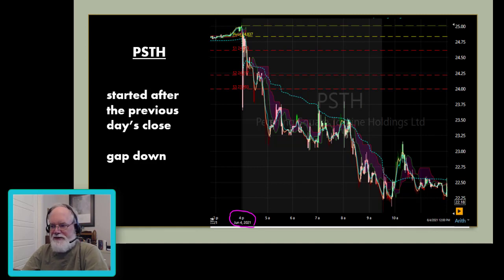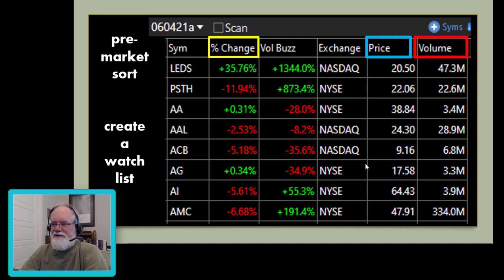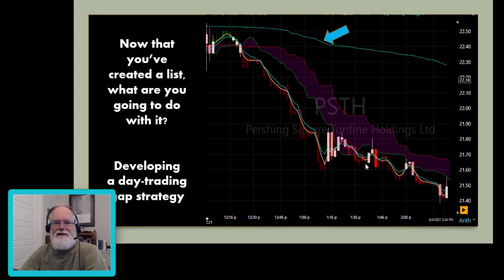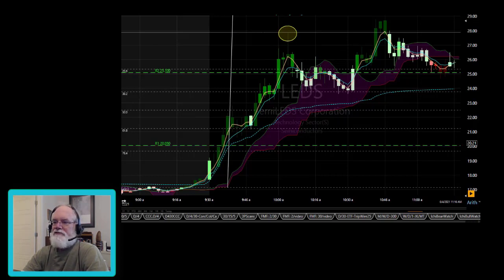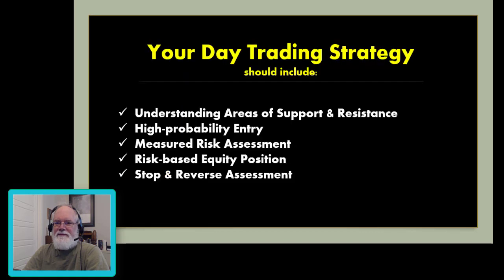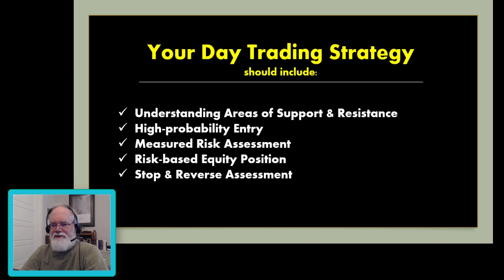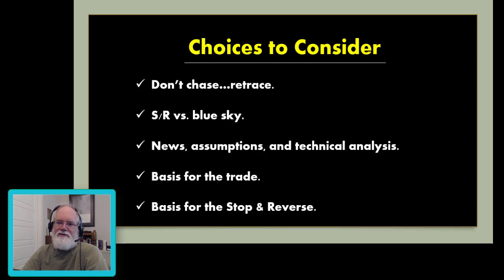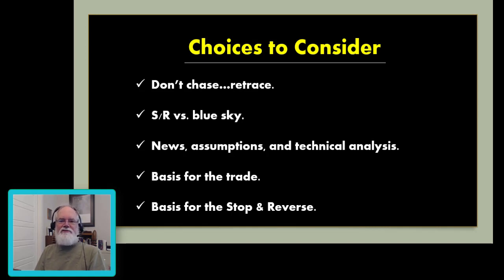Morning Gap Trades. Day Trading the Gaps.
The morning gap trades present some of the best opportunities for day trading.  You have volume, volatility, and all eyes are on the charts as millions of shares are traded within a few short hours!

(Real quick: if you're looking for the day trading video blog mentioned in this video, then here's the Each video is only 1-2 minutes and it's free for anyone to view.  So far, I haven't missed a video review this whole year!

Bob Joiner has been leading a day trading chat room for about 12 years now.  And that whole time, he has focused on providing the best alerts for his members for gapping stocks.  In this video, he mentions that he has probably studied over 150,000 different stock gaps during that time.  Some stocks gap up and some stock gap down.  Either way, Bob Joiner shares his process for finding the gaps worth trading each day.  And he reveals some of his chart setup and day trading ideas for trading the gaps.

If you're interested in more information about StockTalk: Bob Joiner's Day Trading Chat Room, then you can watch a brief animated video about it

If you're interested in information about The Afternoon SPY, his chat room that focuses on day trading SPY options during the last hour of each trading day, then there's a short video about it here:

In this current video about day trading the gaps, an example of one gap up and one gap down are given.  Some technical analysis is provided to help the viewer identify trends and high-probability trade strategies and trading tips.

One interesting use of the Fibonacci Retracements is shown in this video, along with other possible ways for identifying support and resistance.  VWAY, Ichimoku, and Conditional Colored Candles are all given their due as technical indicators that Bob relies on the analyze the gaps that occur each day in the market.

One of the topics discussed is "support and resistance vs. blue sky thinking".  This is mentioned because many traders chase the gaps and then when the trade moves against them, they panic and begin adding to the losing trade, just hoping it will all work out in the end.

You have to respect the gaps.  It takes time to learn how to trade them.  And it doesn't have to be all stressful trading either.  There are high-probability trade setups every morning with the morning gap trades.  But you must have a proven strategy that sways the odds in your favor and allows you to use the appropriate amount of risk-based equity on the trade.  And you must know where your stops are and where your point of "stop and reverse" is located.  Lacking all of this information, you might find it both educational and profitable to trade with someone who has been studying for a long time.  In that way, you can piggyback off of their expertise.